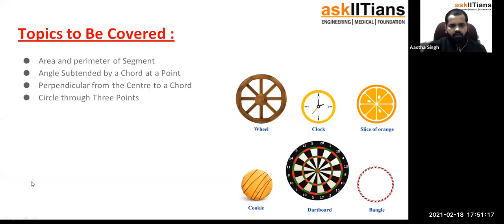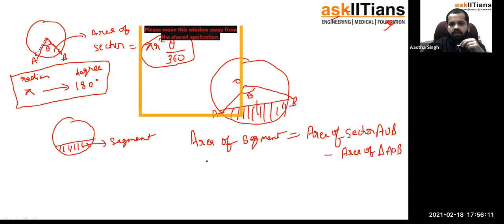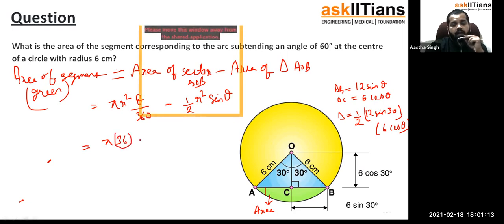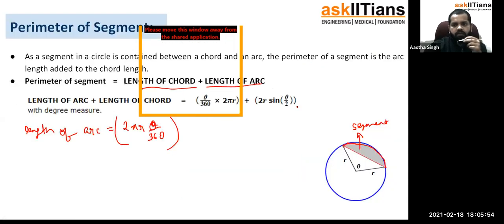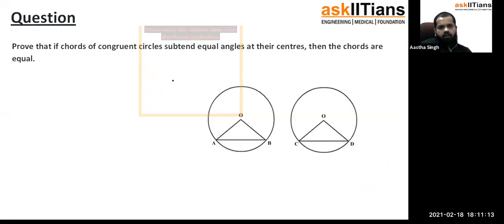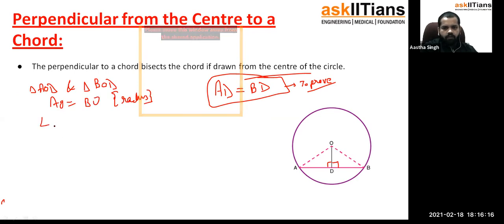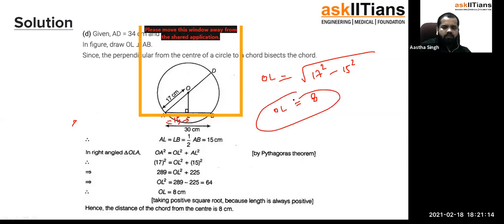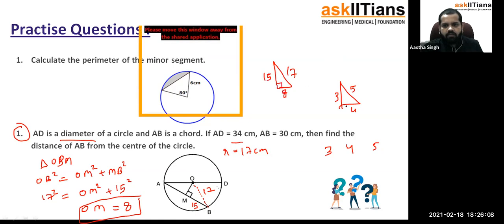Equal Chords | Lecture-2 | Circles | Maths | Grade- 9 | JEE | NEET | Olympiads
🌟 Introducing AskIITians YouTube Channel Playlist for Class 9th Math -Circles 🌟
Gaurav Yadav sir has explained Circles | Area and perimeter of Segment, Angle Subtended by a Chord at a Point, Perpendicular from the Centre to a Chord, Circle through Three Points

For more information on force and pressure, refer to our revision notes on Class 9 Maths